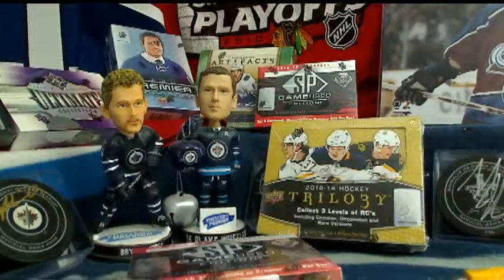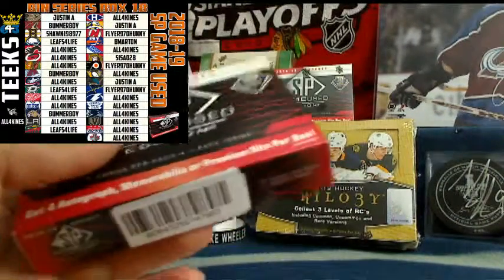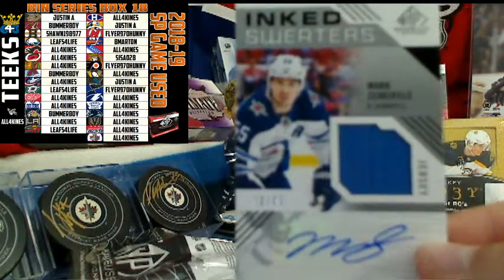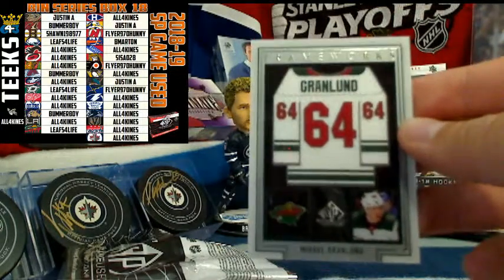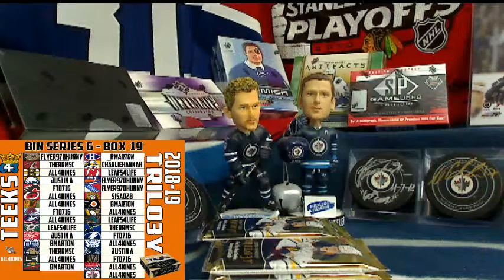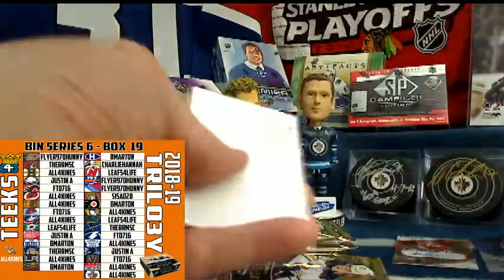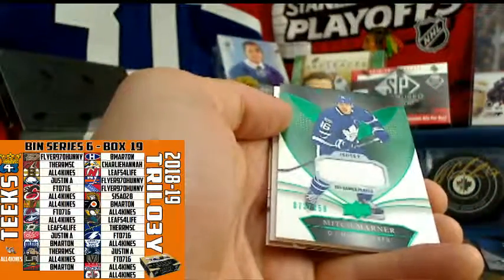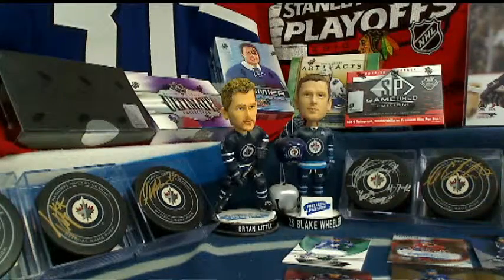Teeks643 Box Breaks of 18-19 SP Game Used & Trilogy + Bonuses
Check out Box Breaks like these from Teeks Friday-Monday with Pack Wars Tournaments every Saturday at 643BoxBreaks.com

Participate in Teeks643 Box Breaks to acquire players for your roster in the 2018-19 Hockey Pool Bonus. The winner will receive two tickets to an NHL Regular Season Game! There are also 24 high-end hockey cards to be won in the Prize Draft.